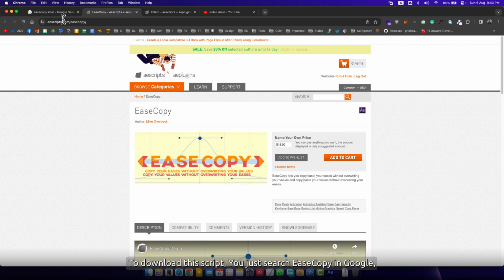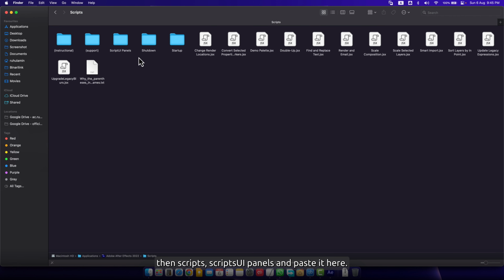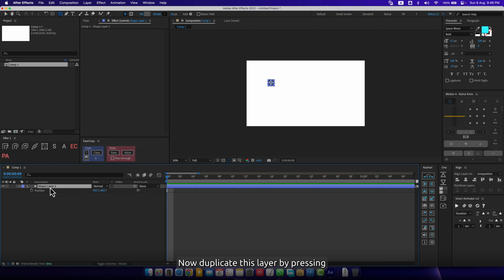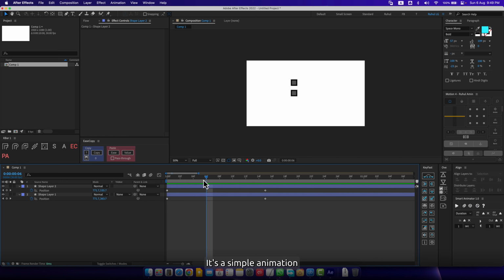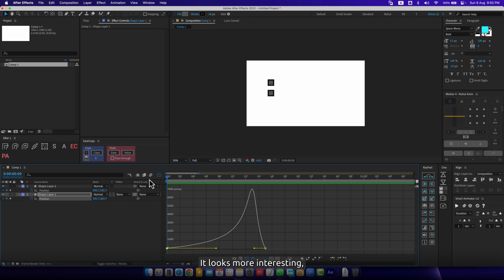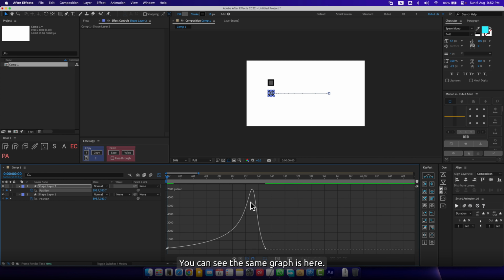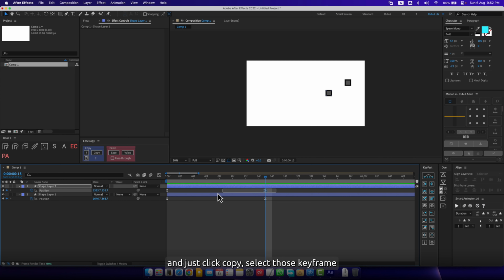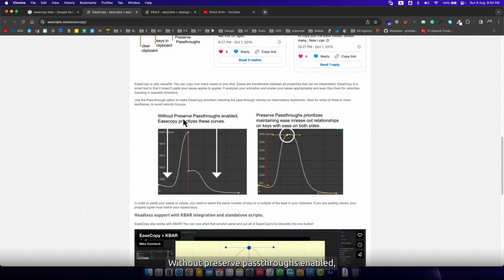Free After Effects Script | EaseCopy | Ruhul Amin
EaseCopy lets you copy/paste your eases without overwriting your values and copy/paste your values without overwriting your eases.